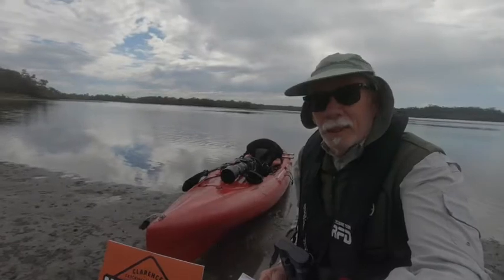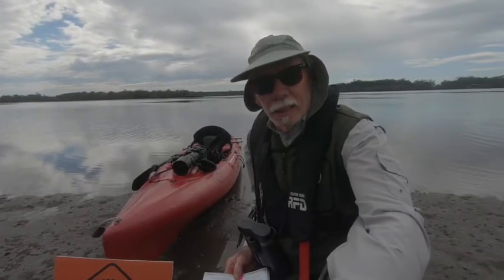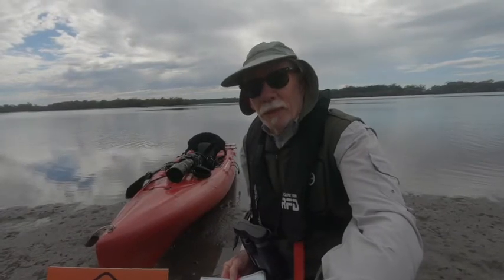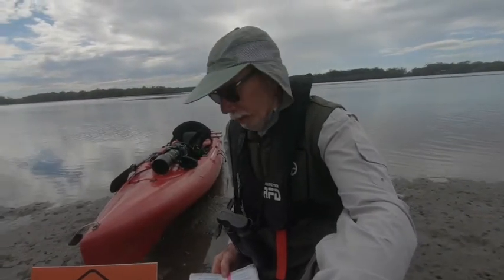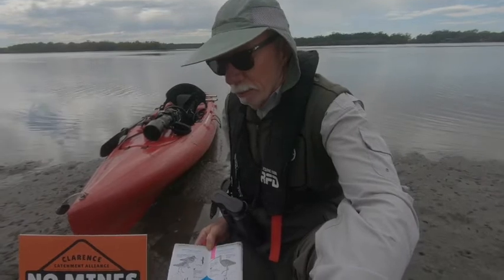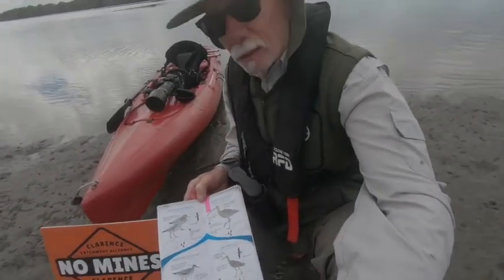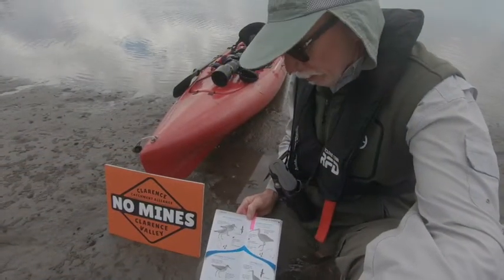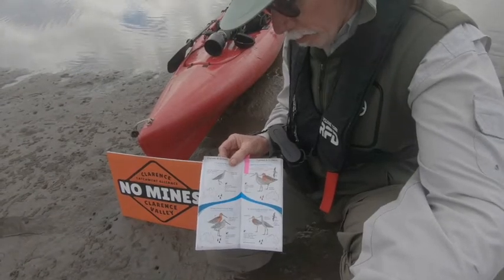THE CLARENCE RIVER AND THE SIGNIFICANCE OF ITS IMPORTANT HABITATS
Tony Belton, Wildlife and Naturalist Photographer, discusses the Clarence River, the significance of its important habitats, and the threat to it from proposed mining. From the banks of Iluka, with his kayak, Tony discusses many species and why their protection is essential.

The Clarence Catchment Alliance is proud to share this educational capture by Tony, with his permission, to help showcase why the Valley should remain free from proposed mineral mining as part of their @nominesclarencevalley campaign.

We thank you for your support.